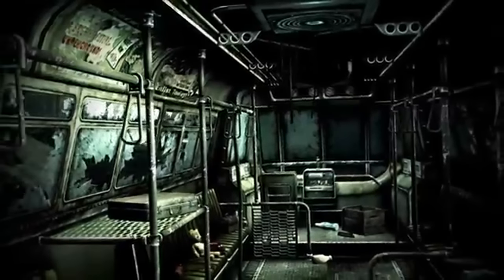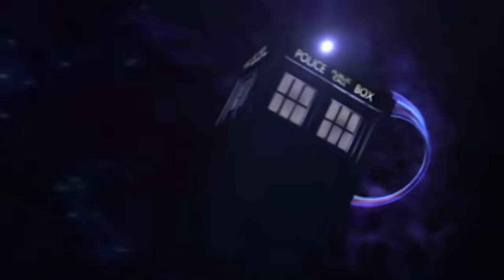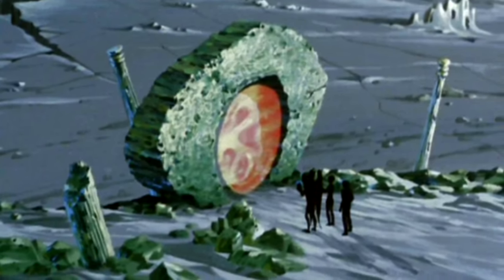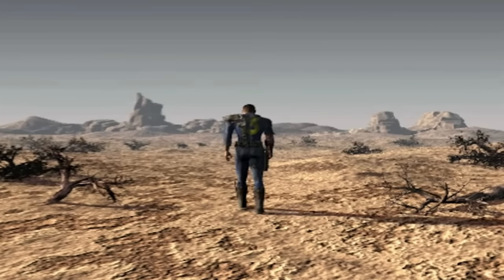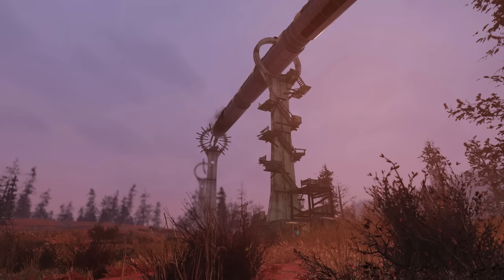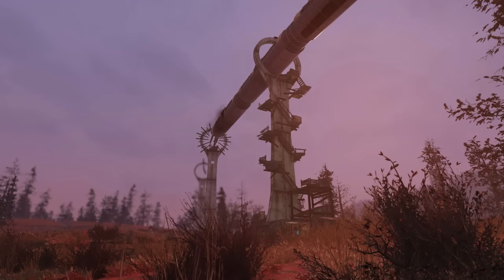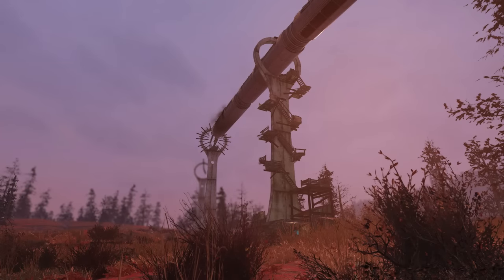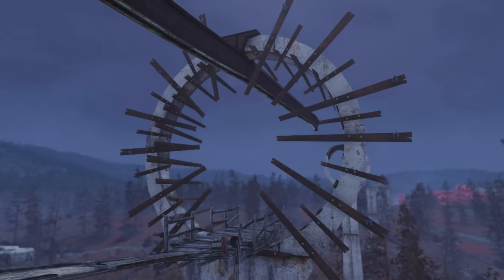Fallout's Time Travellers and Time Machines | Fallout Lore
During The Fallout Series we as players have been exposed to a long list of remarkable technologies. A few that come to mind are The Big Mountain Transportalponder and The Institute’s Molecular Relay which can teleport people in the blink of an eye from one place to another, and The Garden of Eden Creation Kit or GECK which can transform on demand a barren plot of land into a veritable oasis. But something that is hardly ever seen in Fallout is Time Travel and while it is incredibly rare to see it does appear quite a few times throughout the series.